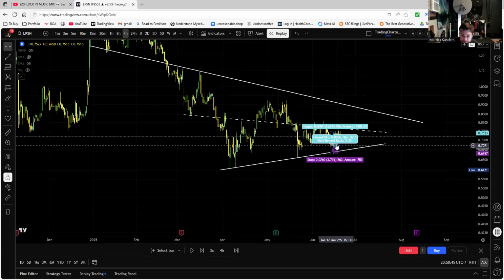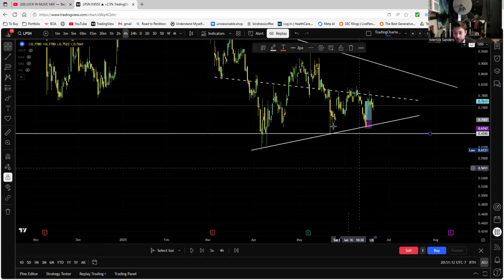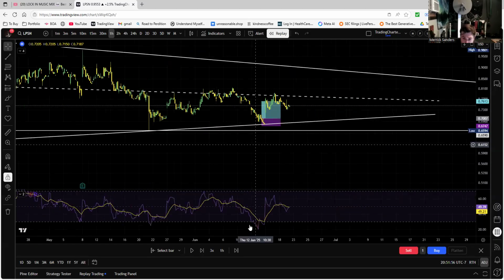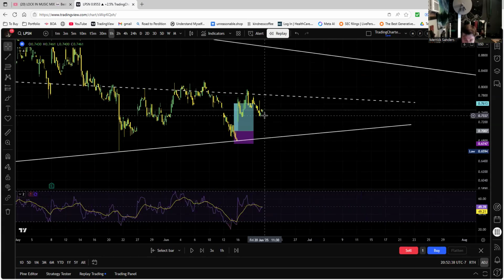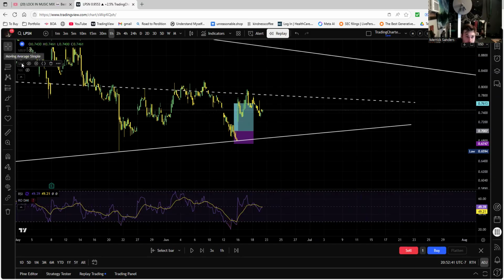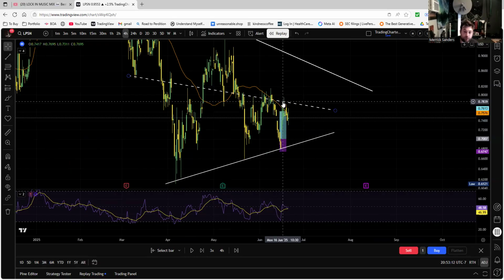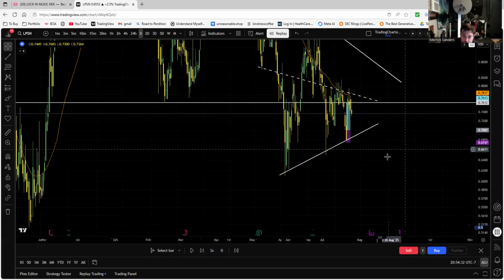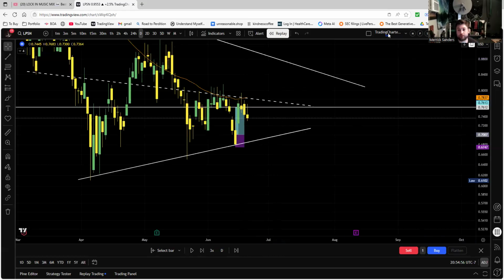Video Archive 58 (lpsn) long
Entry: $0.703. Exit: $0.76. Gain: 8.2%
Trade Duration: 4 Trading Days.